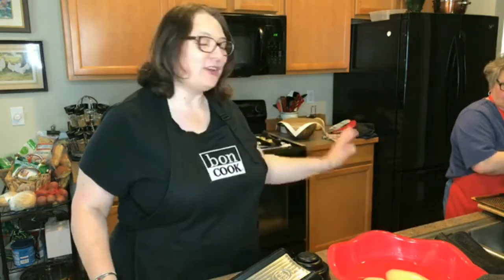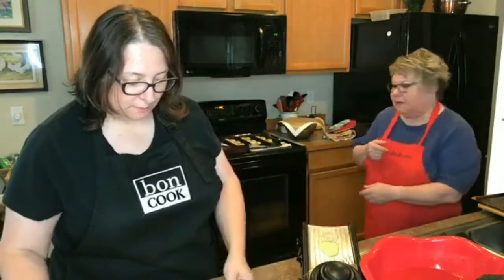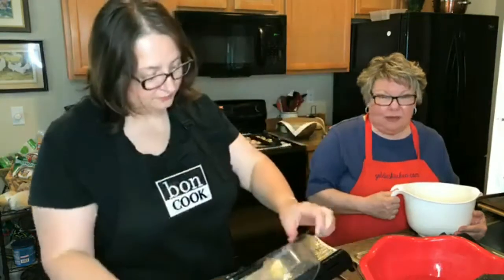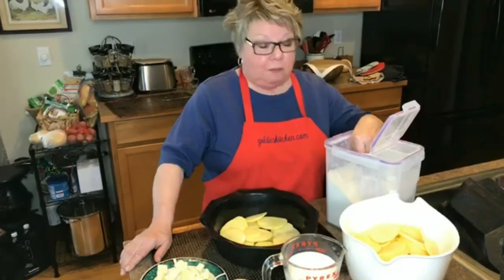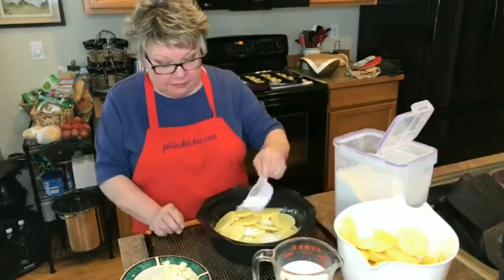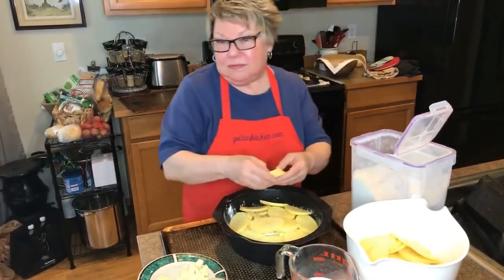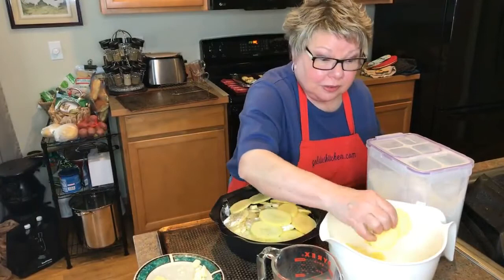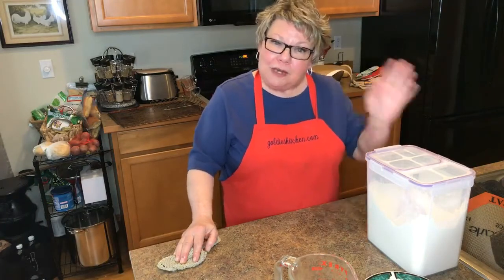Scalloped Potatoes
So delicious and easy with BonCook